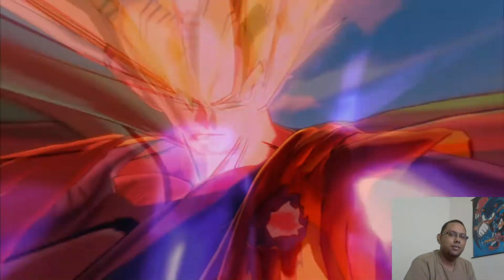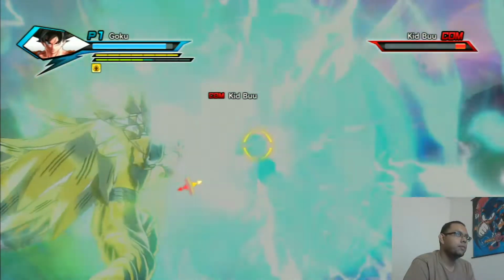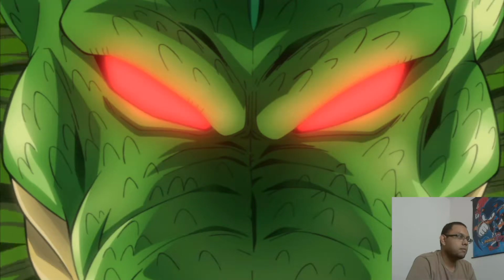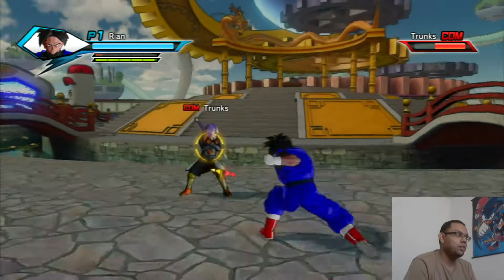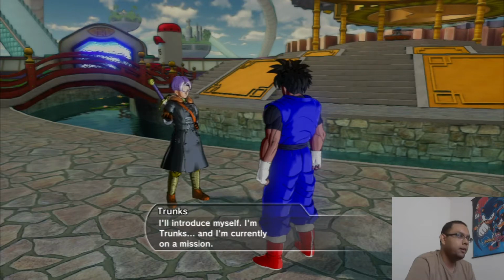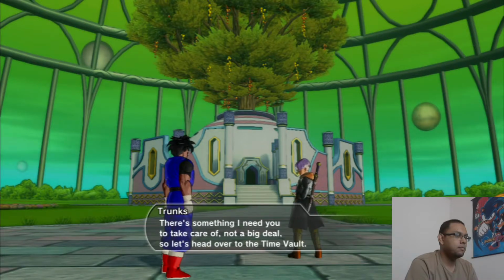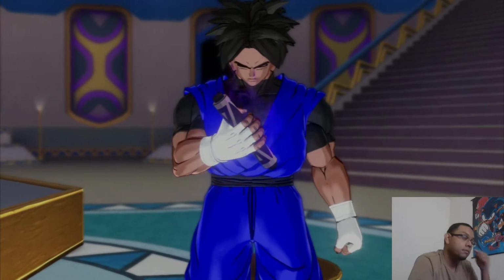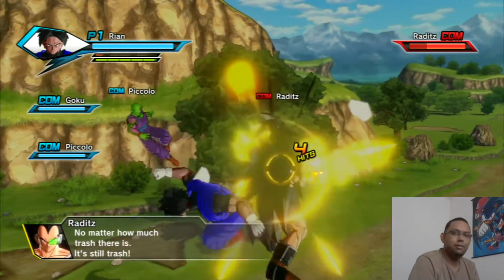SuperSonic71087 Plays- Dragon Ball Xenoverse Pt. 1- Prologue/Saiyan Saga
SuperSonic71087 brings you his next solo series- Dragon Ball Xenoverse Story Mode! In this episode, he plays through the prologue and the beginning of the Saiyan Saga.